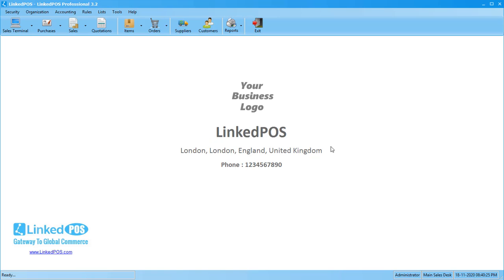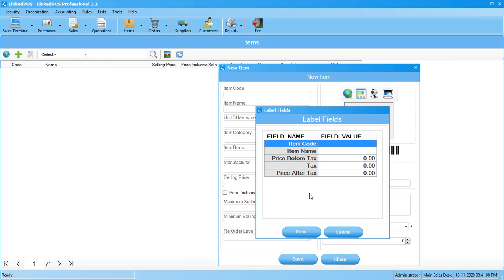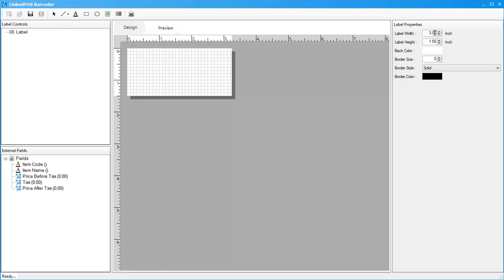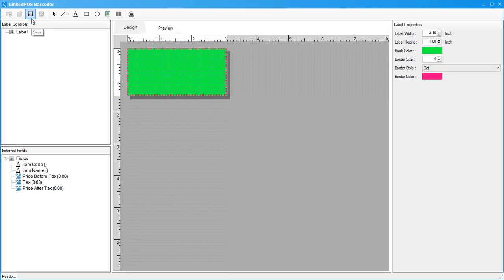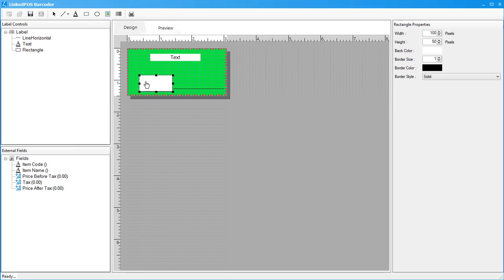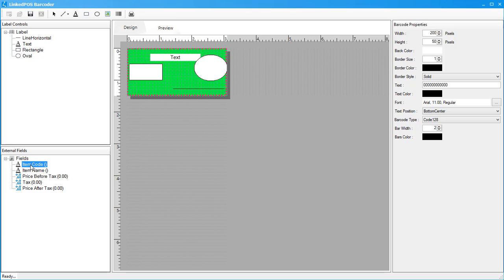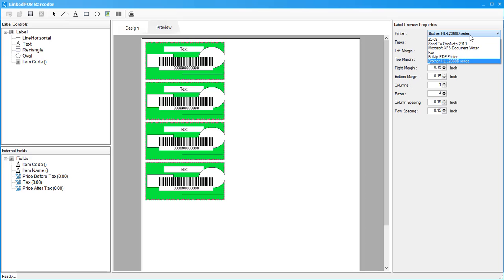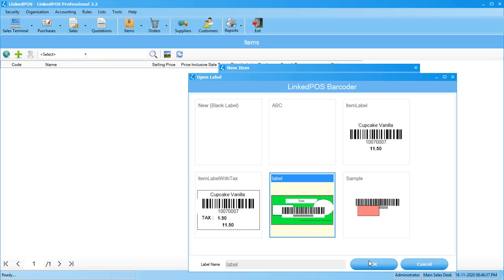Barcode Label Designer | LinkedPOS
Many businesses prefer to use customized barcode labels for their products. LinkedPOS provides an inbuilt Label Designer that facilitates designing the labels of your choice. Please watch this video for step by step guide to creating a customized label.